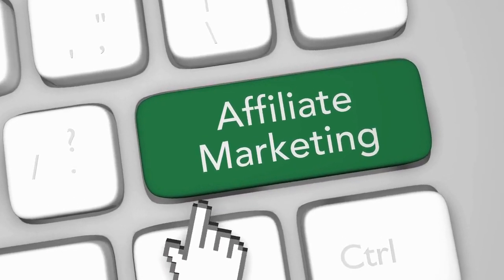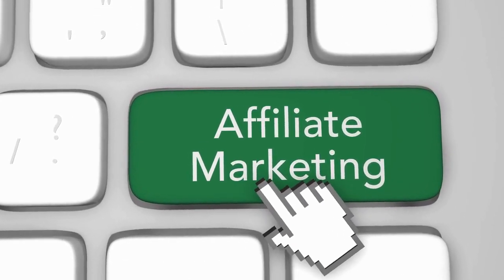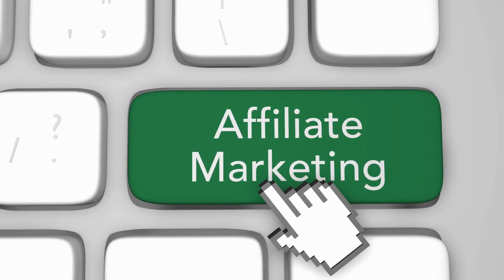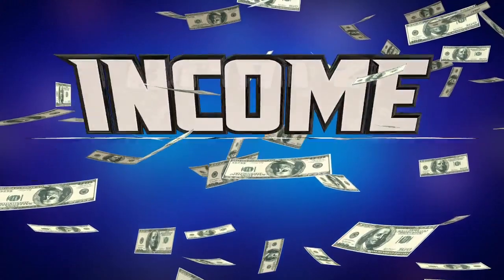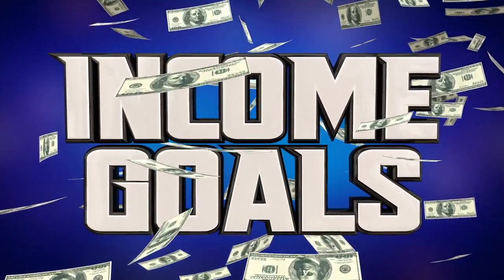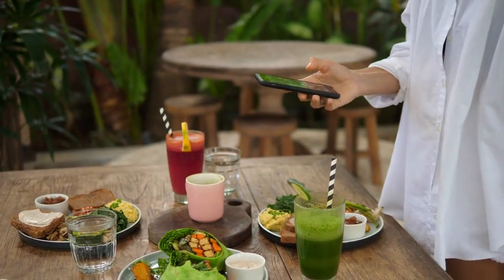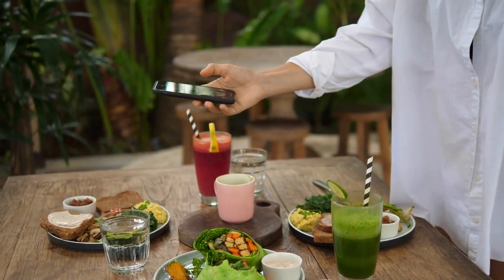Creating and Monetizing a Blog A Step by Step Guide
In this video, we will guide you through the step-by-step process of creating and monetizing a blog. Whether you're a beginner or looking to improve your blogging skills, this comprehensive guide will provide you with valuable insights and strategies to help you succeed. From choosing the right niche to implementing effective monetization techniques, we've got you covered. Join us on this exciting journey towards building a successful blog that not only engages your audience but also generates income. Let's get started!